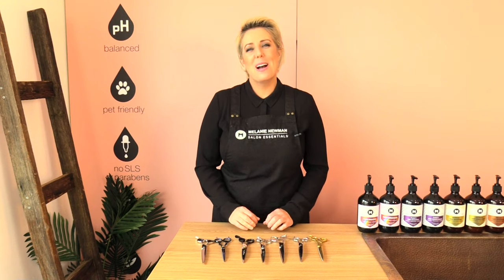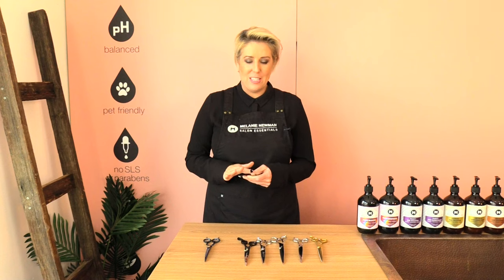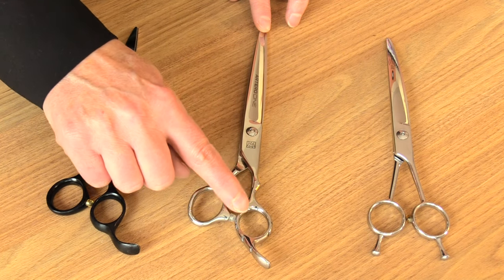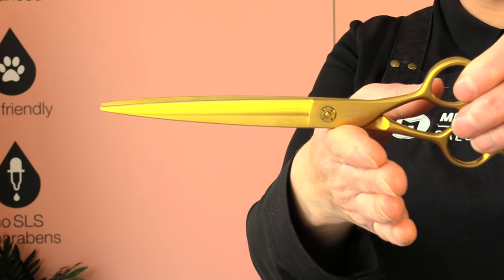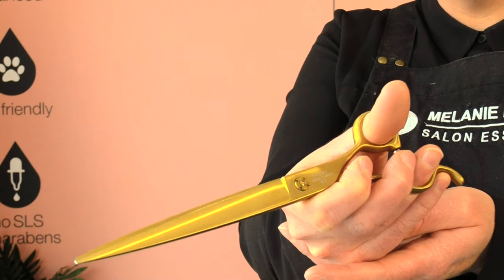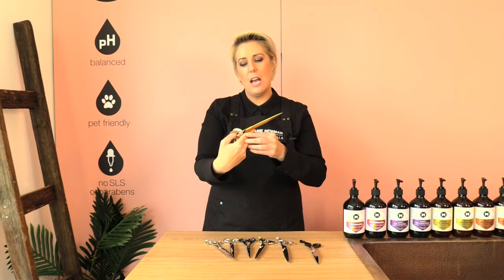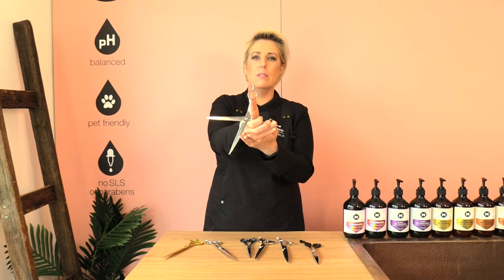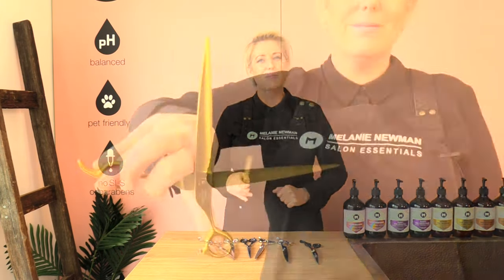Dog grooming scissors 101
In this Video Mel talks through different types of dog grooming scissors and blade edges from strait scissors and curved scissors to convex and serrated edges. If you are new to dog grooming or a professional dog groomer there is some great learning here.